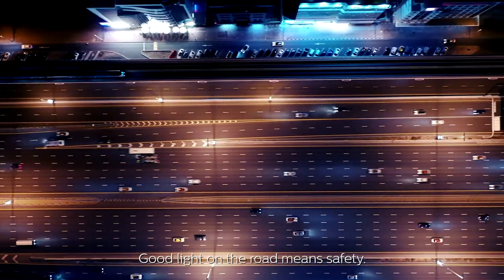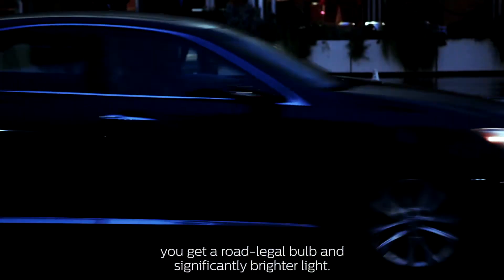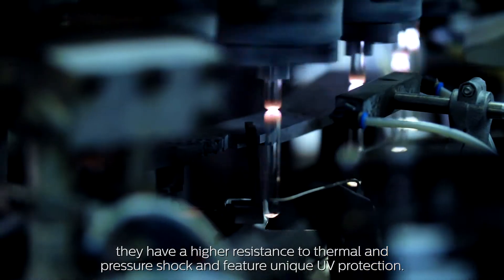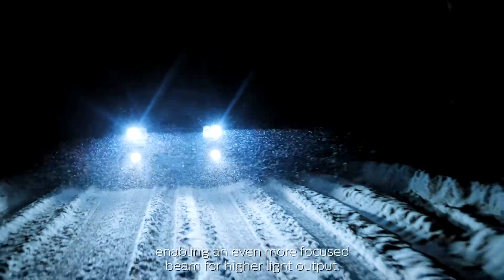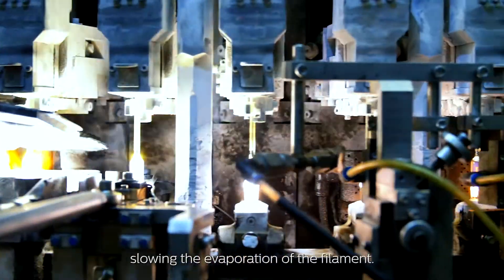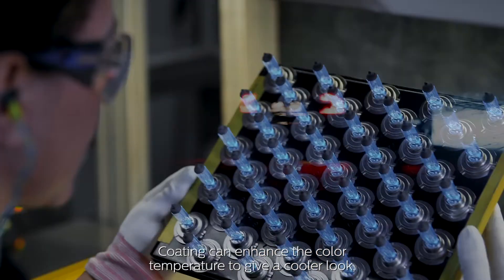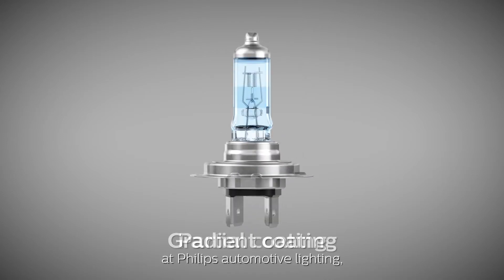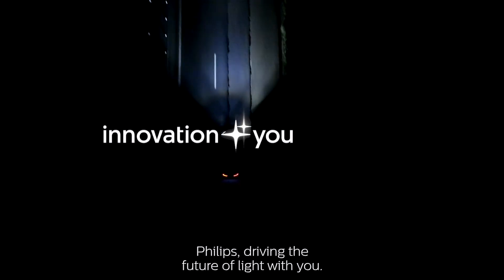Philips Automotive Lighting Innovation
Philips automotive halogen bulbs deliver outstanding quality and performance due to these 4 key elements.

✅ TRADE ONLY
✅ FREE TO JOIN!
✅ Networking & Troubleshooting
✅ Education & Training
✅ Jobs & Recruitment